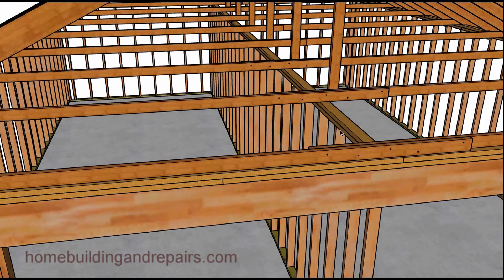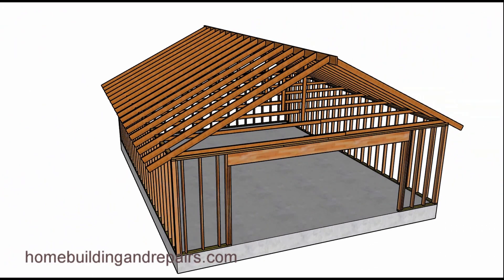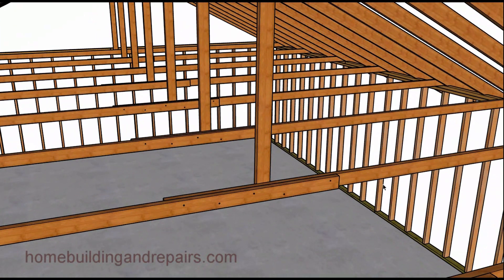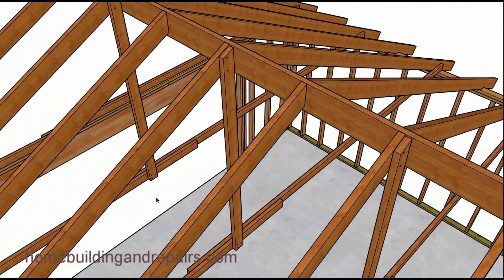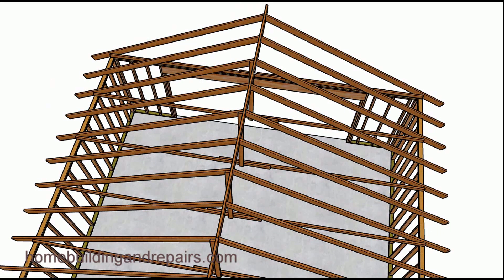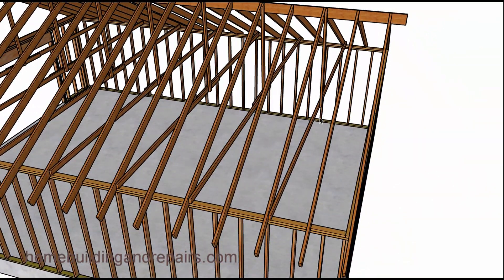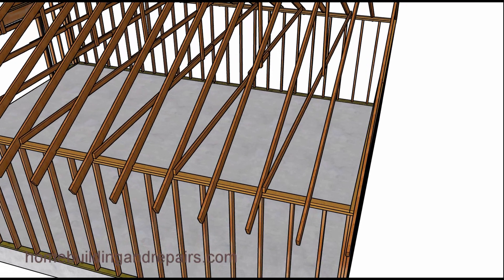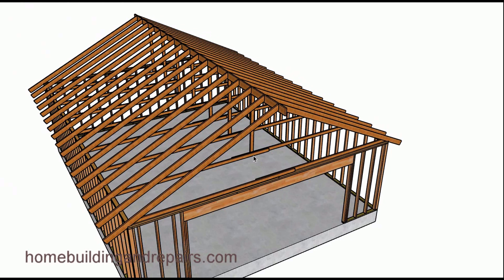Can I Remove Walls Inside Two-Car Garage – Single-Story Wood Frame Construction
Click on this link if you're looking for more videos on garage framing, remodeling and repairs. In this video I will provide you with a few examples that might allow you to remove interior walls framed after original construction of the building. Keep in mind that the information in this video might not work on every project and professionals in your area might need to be consulted for clarification.